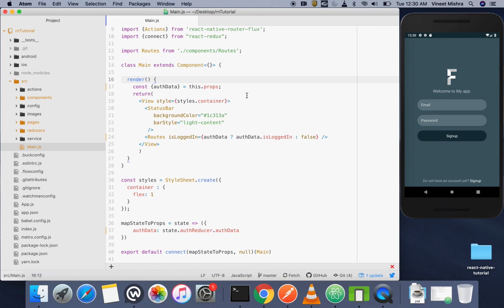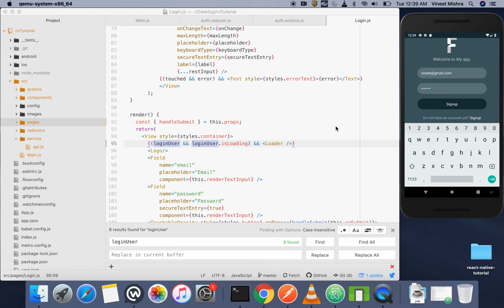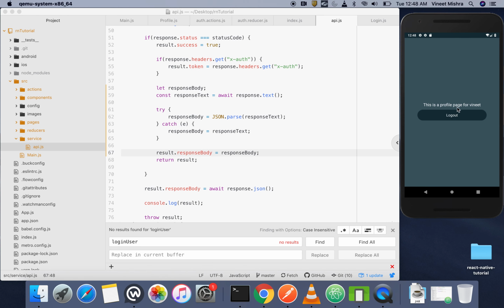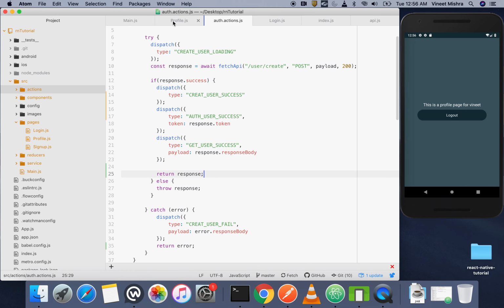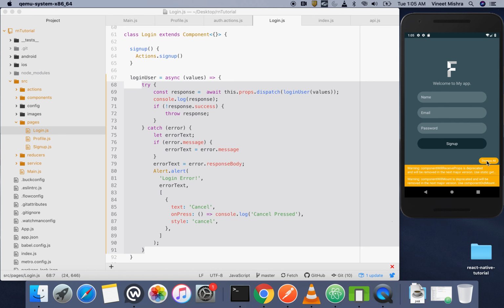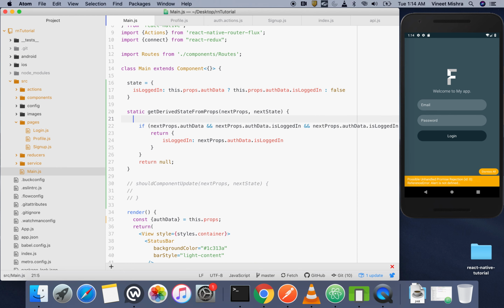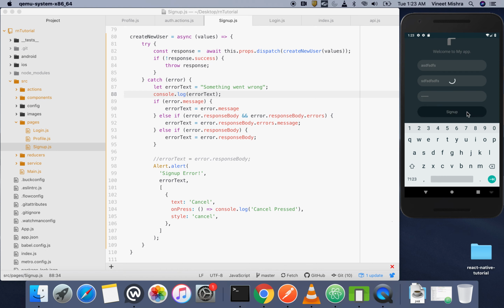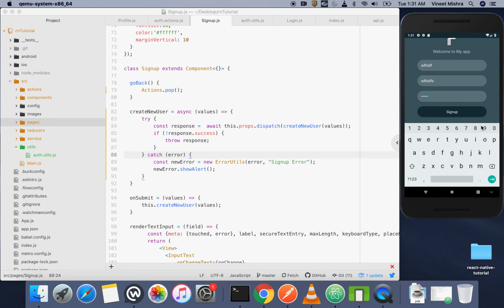React native tutorial Part 7 - Error Handling in React Native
Form Validation and Creating an API Service Function